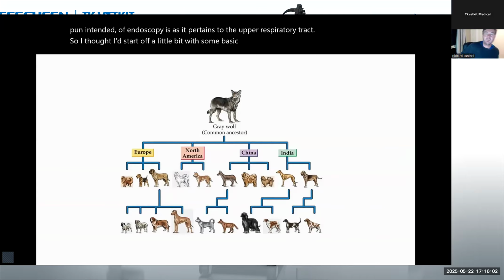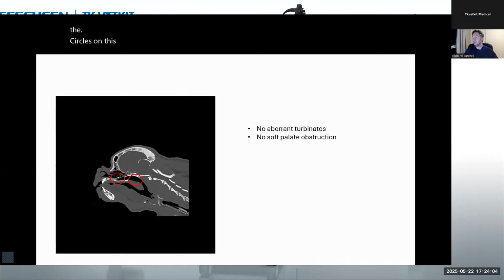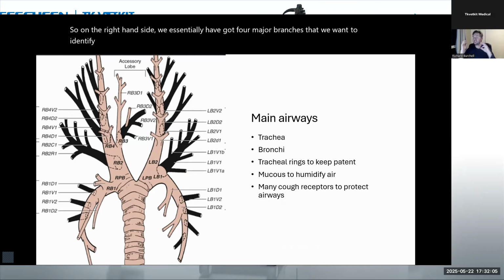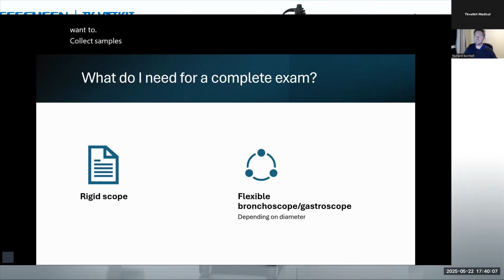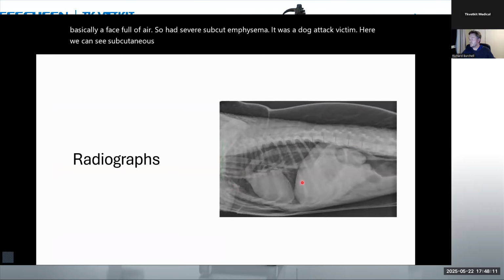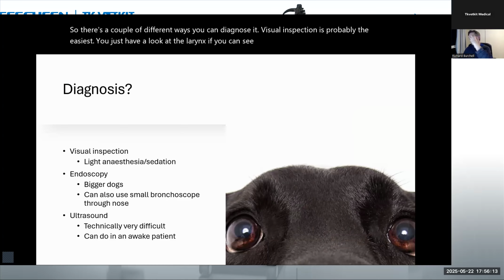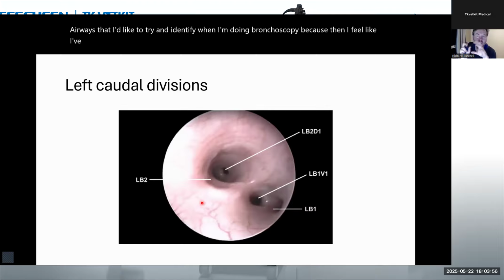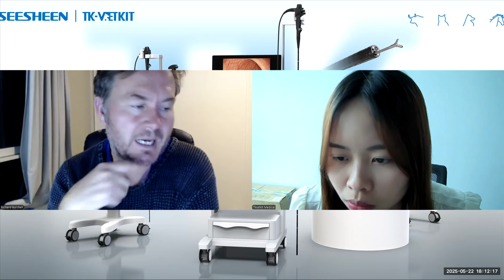Webinar丨Endoscopic Diagnosis of Upper And Lower Respiratory Tract Diseases丨May 22, 2025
Invited Speaker: Dr. Richard Burchell
Small Animal Internal Medicine Specialist